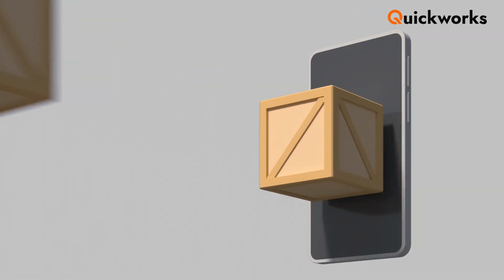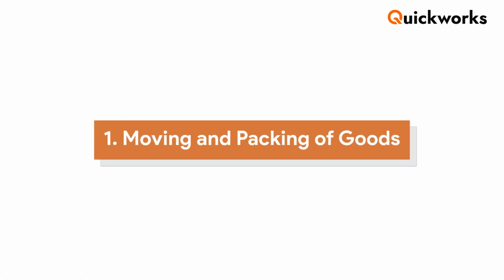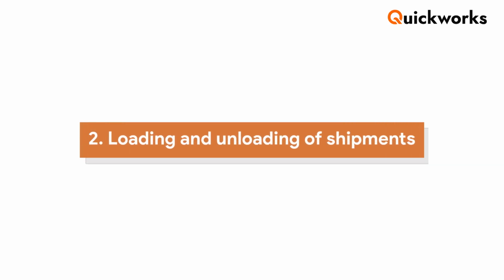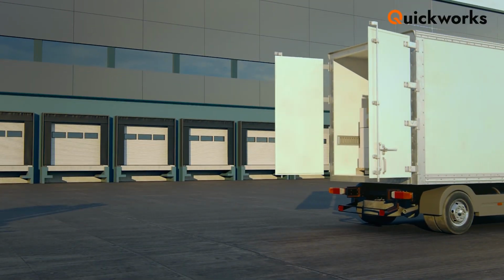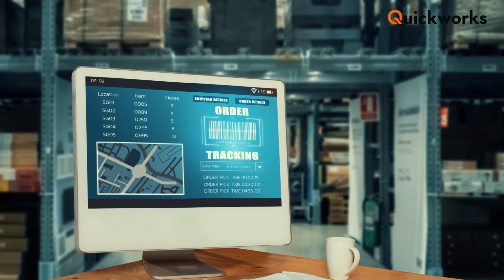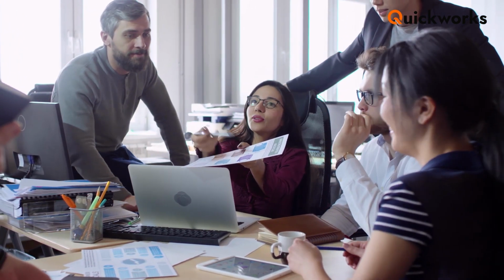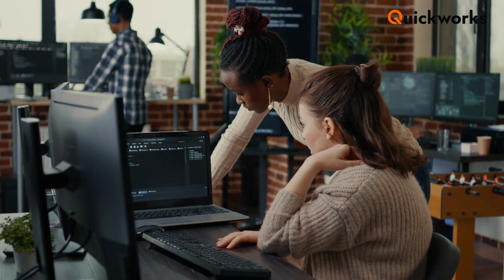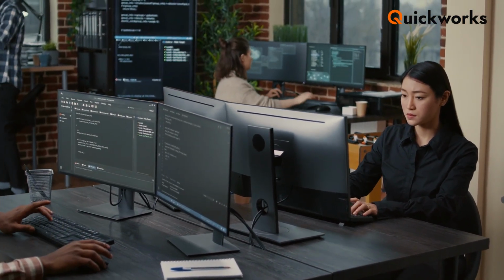Cut Down your Manpower by 70% with Automated Logistics Management Software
A worldwide manufacturing company recently used a supply chain management system that we recently deployed. The firm saw a 60% gain in supply chain visibility and a 40% decrease in transportation and logistics costs as a result of the AI & Analytics integration.
This is the power of Logistics management software!
The software keeps track of all the supplies in your warehouse and develops methods to organize how employees pick products and process orders.  It enables you to keep track of goods as they enter the warehouse, are loaded onto shelves and placed in various places, and depart the warehouse to fulfill orders.
Quickdelivery is a one-stop shop for all the issues that packers and movers encounter. It manages client data, automates procedures, and aids in the tracking of cars, drivers, and cargo. To learn more about the logistics software, get in touch with our team.

Watch the video to get more information on this.